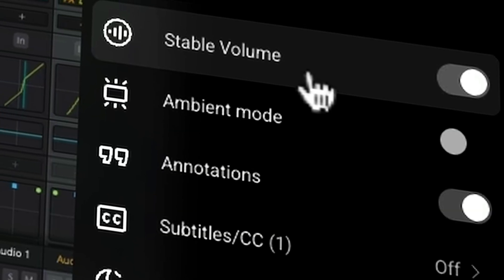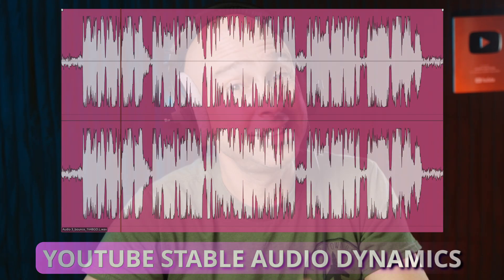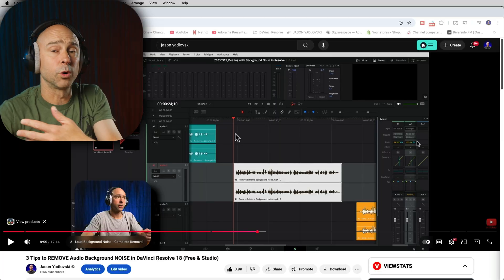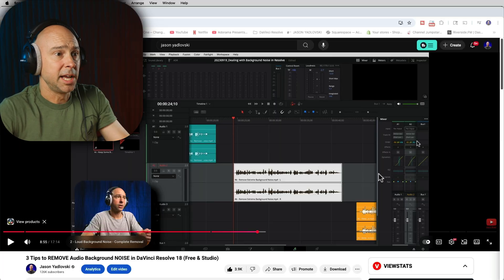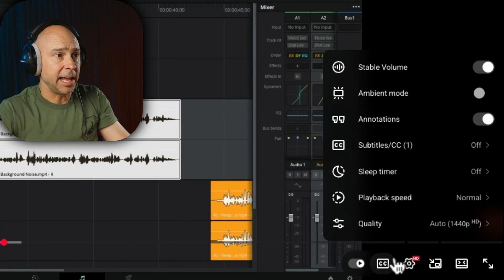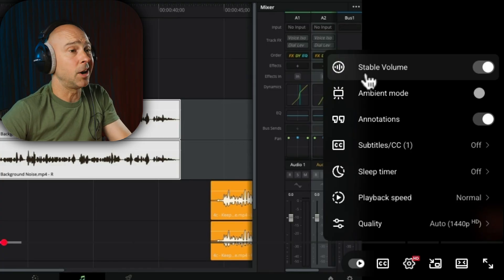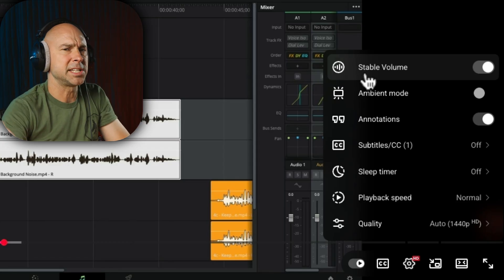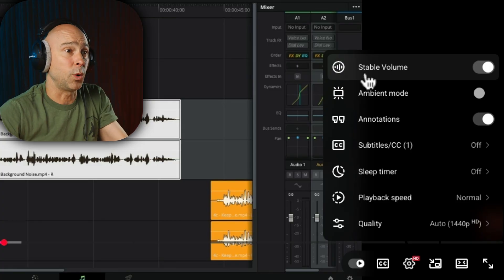DaVinci Resolve 20 Quick Tip - YouTube Is Ruining Your Audio (Fix It!)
YouTube is changing how your audio sounds — and not necessarily in a good way.

In this DaVinci Resolve Quick Tip (and general PSA), I’ll show you how to turn off YouTube’s Stable Volume feature — a setting that automatically adjusts the volume of videos to reduce dynamics.

If you’ve ever wondered why your mix sounds flat, dull, or not like you edited it… this setting could be the reason.

✅ Learn how to turn it off
🙌 Keep your audio sounding the way you intended

📌 Tip: This applies to videos you’re watching — not just ones you upload!